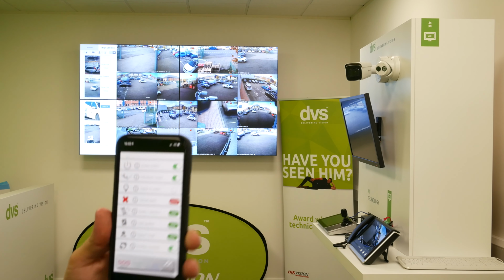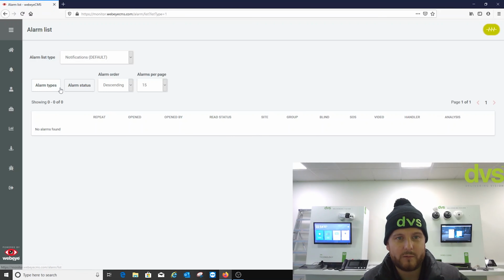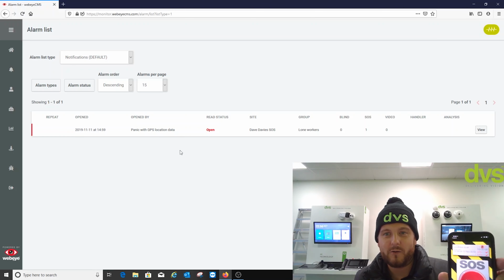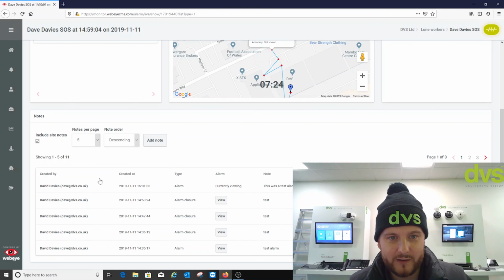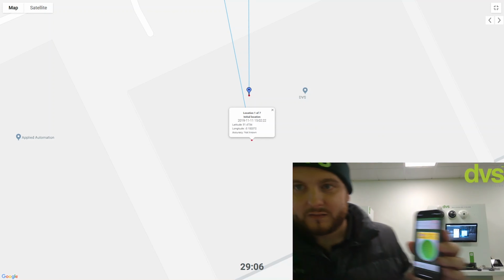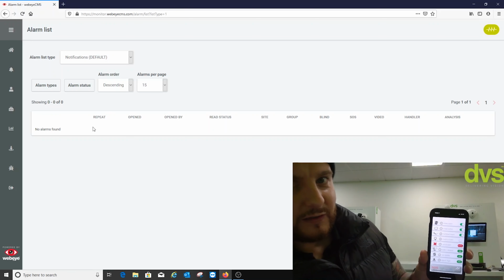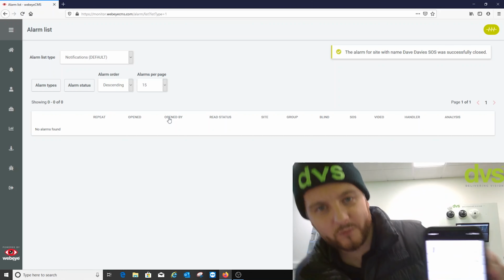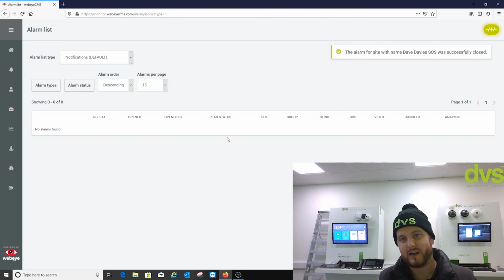webeyeSOS Lone Worker App Solution Review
In this video DAITECH reviews the webeyeSOS Lone Worker App.